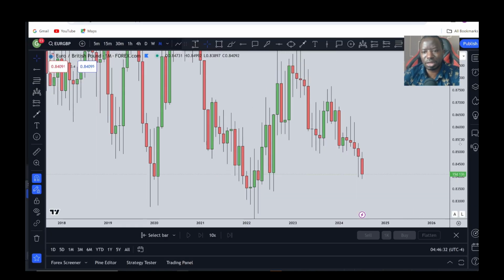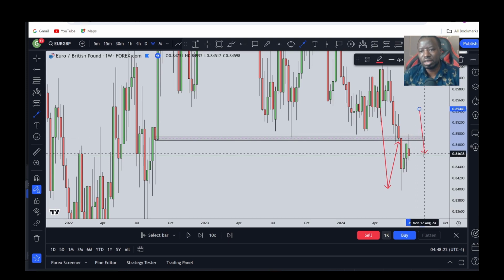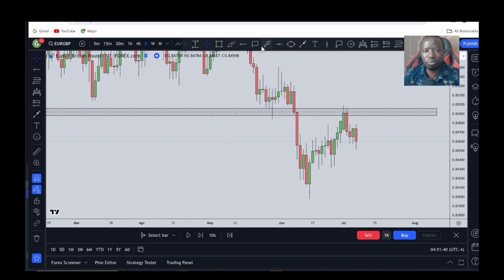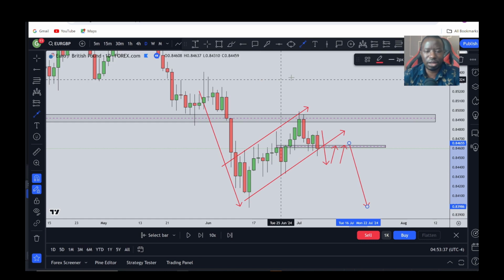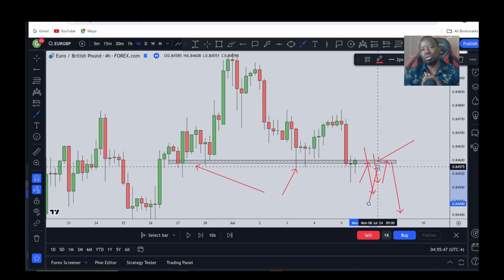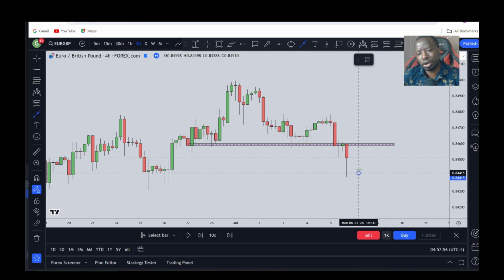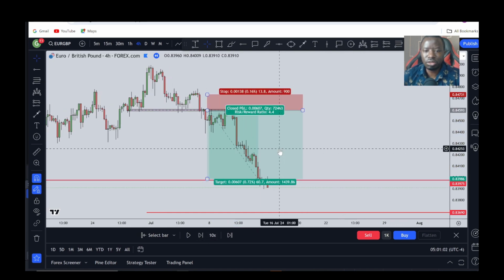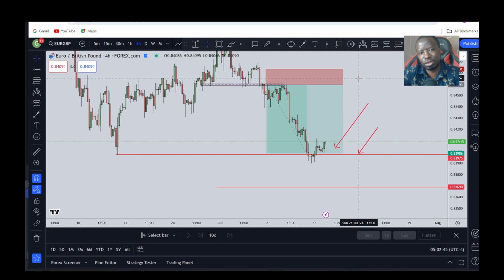EURGBP Trade Recap - How Forecasted Trade Played Out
In this video I take you through a trading opportunity we had last week following an earlier analysis I'd made. You can find the video with the full analysis on this